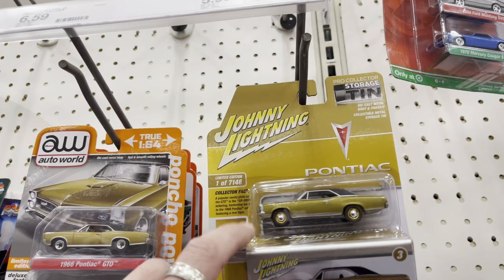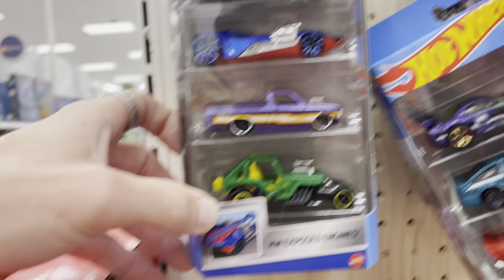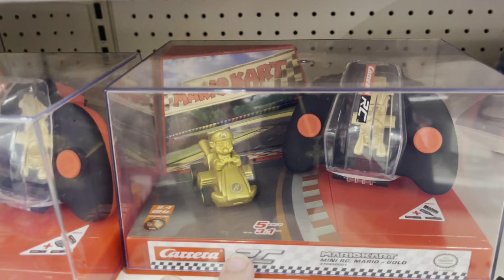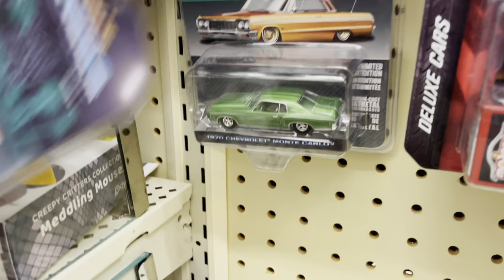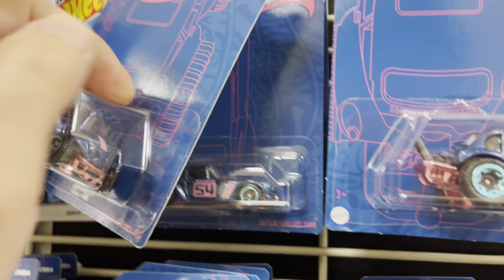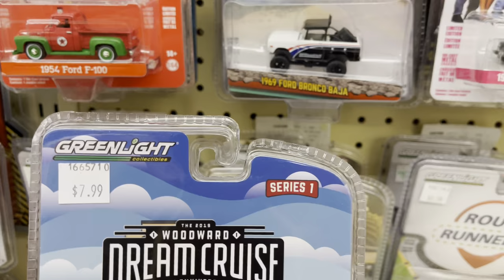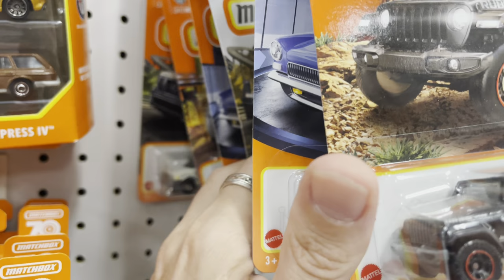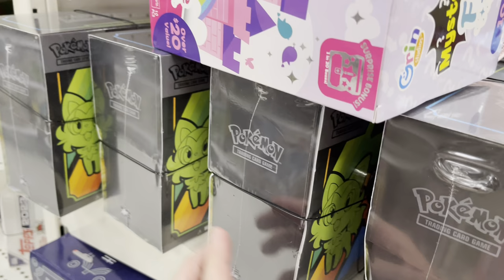THE NEW HOT WHEELS MAIL IN CAR BINS ARE SHOWING UP AT THE TARGET!! HOBBY LOBBY HAS BEEN SO AWFUL!!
DOWNLOAD THE WHATNOT COLLECTIBLES APP TODAY AND GET A FREE $15 TOWARDS ANY LIVE SHOW USING THIS LINK!!!:

Check out @flyingdiscdiecast’s profile on Whatnot to see what they’re selling, want, or have in their collection